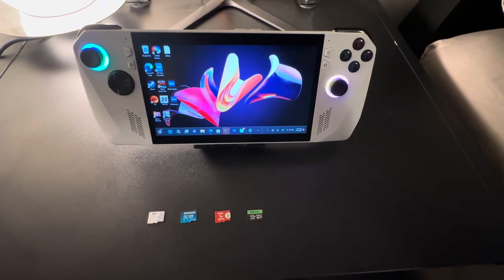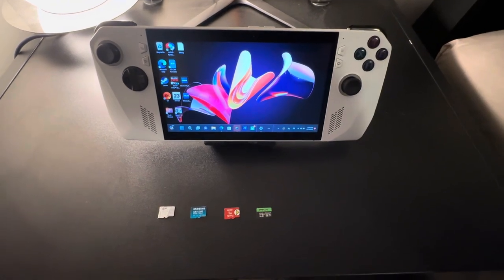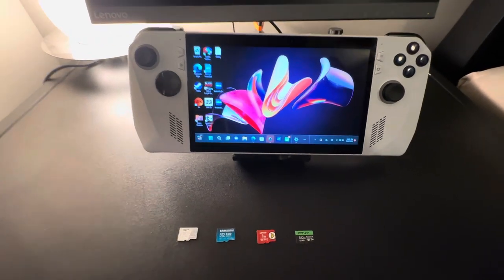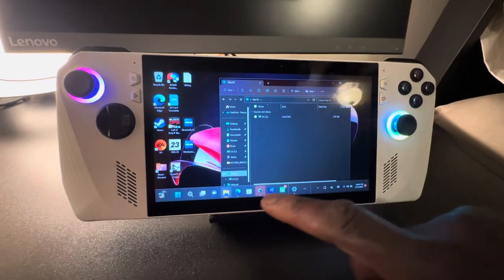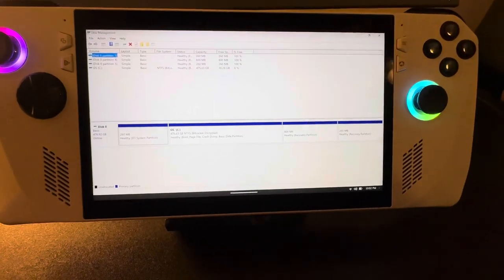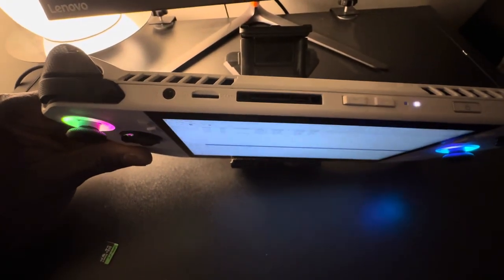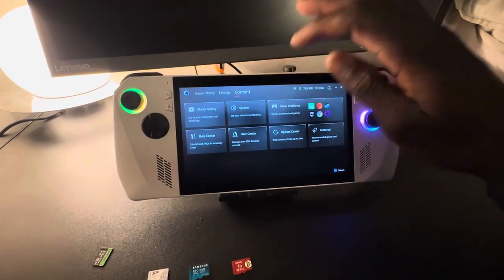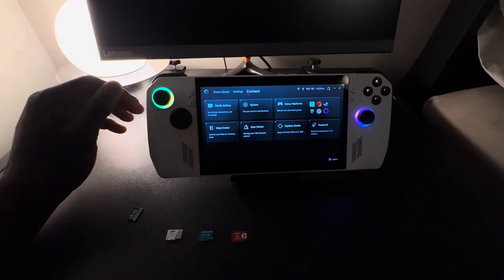Asus ROG ALLY sd card problem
Asus ally sd card reader will stop working after few weeks . The card reader placement on the device is bad because is right at the exhaust vent and hot air keep coming out so it will basically damage the reader and you can send it in for repair  but once u get it back it will happen again because they cant change the placement of the reader.